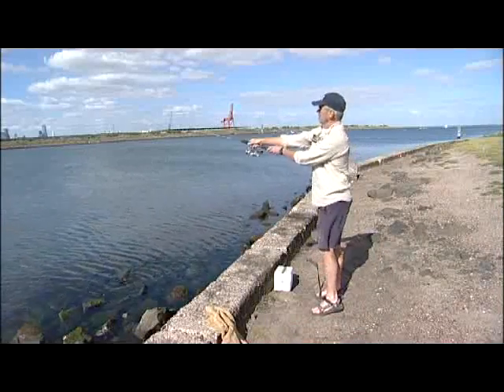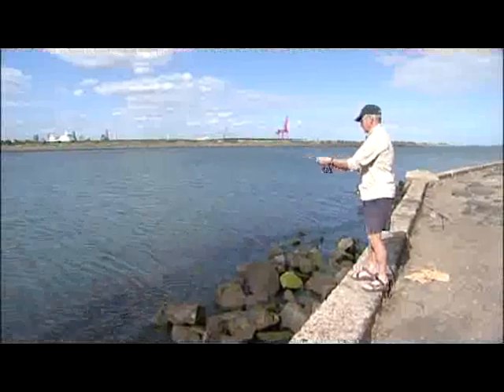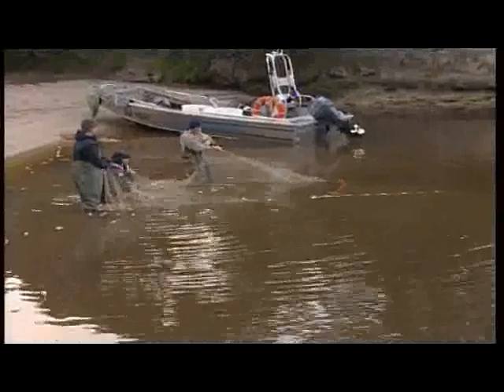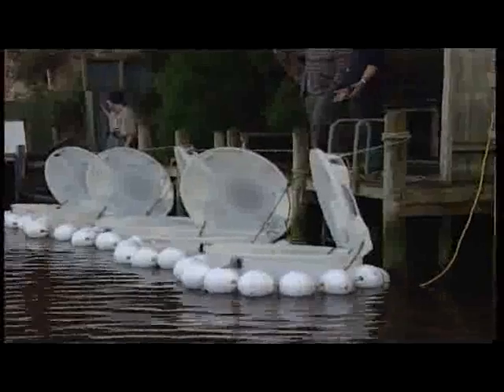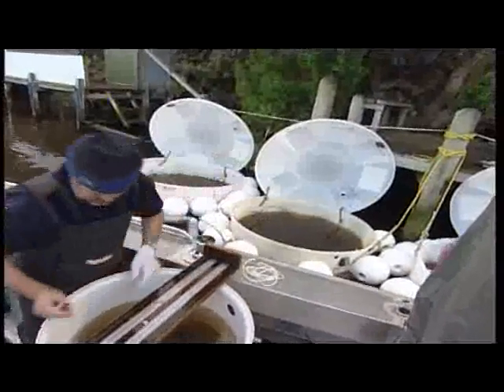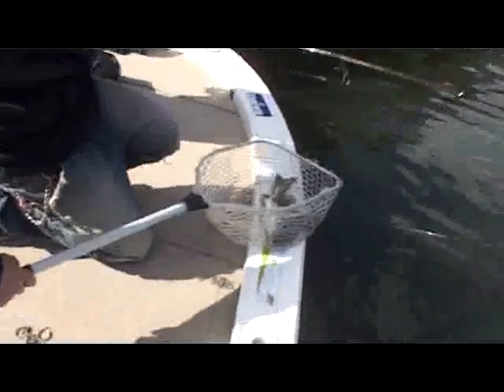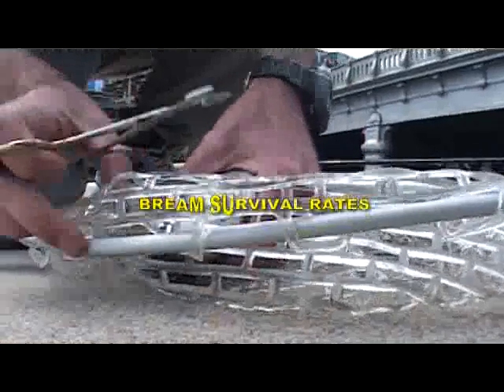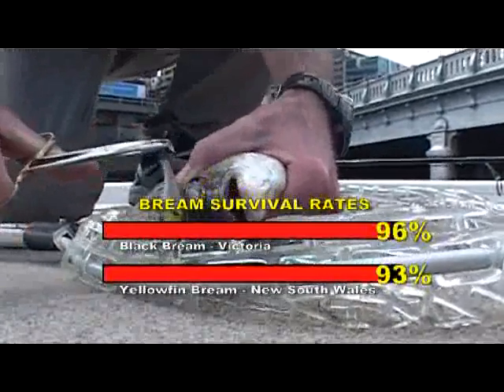Releasing Bream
Video of results of research into releasing Bream caught on bait and lures particularly in relation to the effects of hooking and using different hook types.